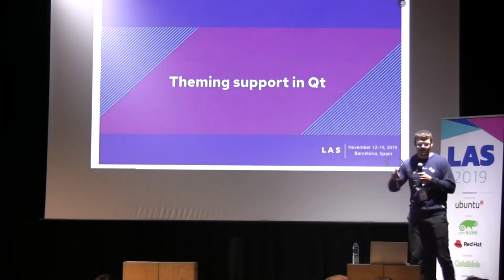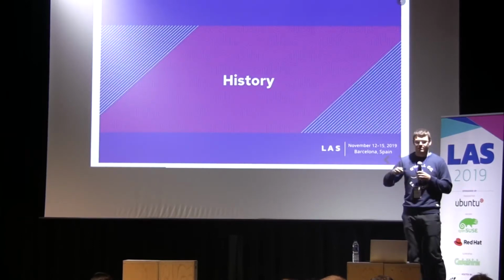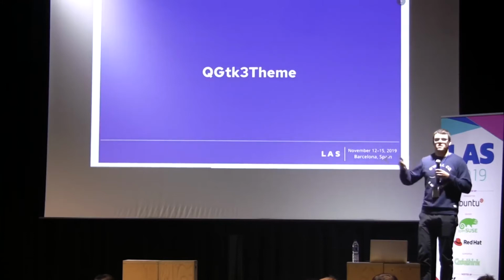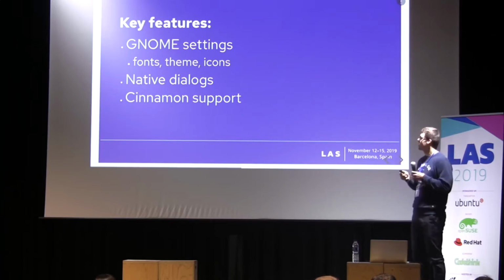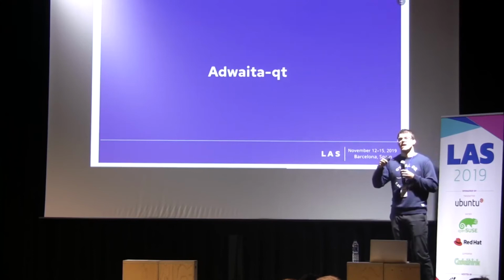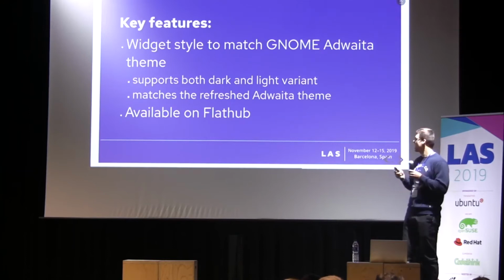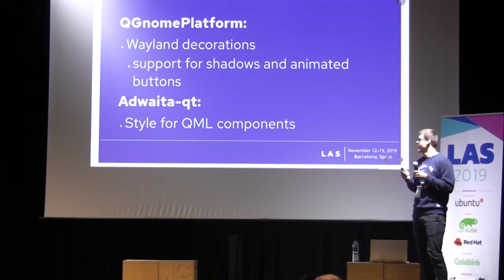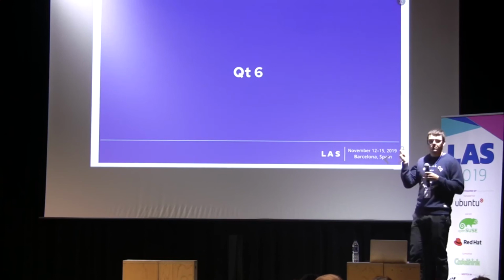LAS2019 - Cute Qt Applications in GNOME desktop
Cute Qt Applications in GNOME desktop

Jan Grulich